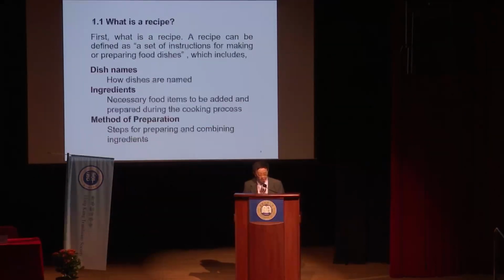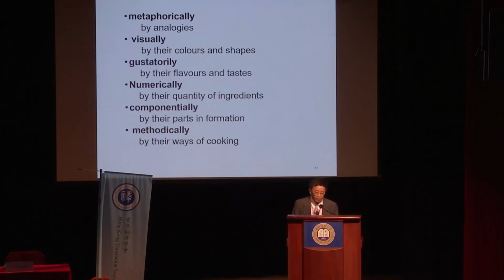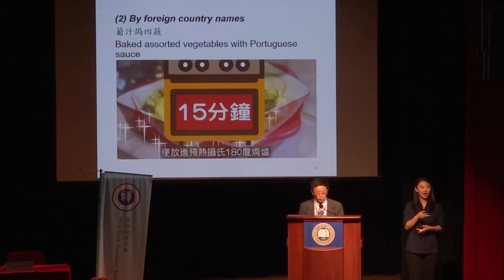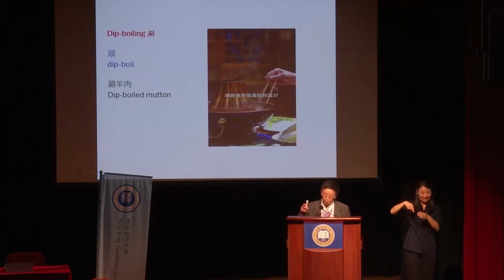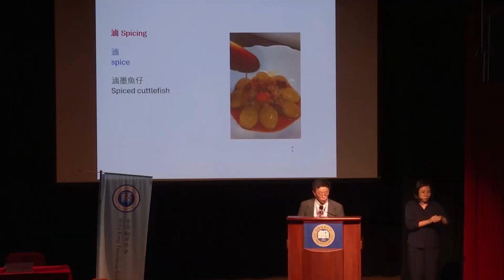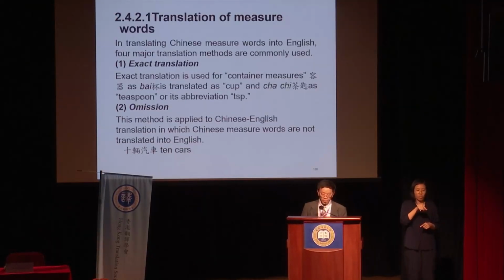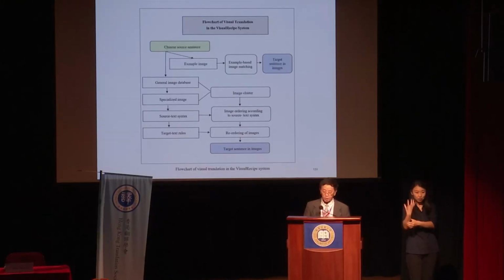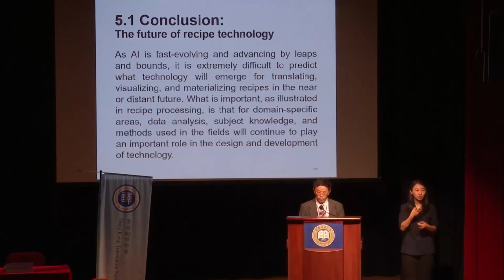Technology for Translating, Visualizing, and Generating Chinese Recipes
Title

Speaker
CHAN Sin-wai (St. Francis University, Hong Kong)

Abstract
This talk discusses issues relating to the construction of a textual system that automatically renders Chinese recipes into English (TransRecipe), a visual system that translates recipes into pictures and videos (VisualRecipe), and a generative system that produces recipes from videos (GenRecipe).

Chan Sin-wai is Professor-cum-Dean of Ip Ying To Lee Yu Yee School of Humanities and Languages, Saint Francis University, Hong Kong. He was formerly Professor of the School of Humanities and Social Science, The Chinese University of Hong Kong, Shenzhen, and Professor at the Department of Translation, The Chinese University of Hong Kong. He was also Director of the Master of Arts in the Computer-aided Translation Programme and Director of the Centre for Translation Technology. His teaching and research interests lie mainly in the areas of translation studies, translation technology, and bilingual lexicography. He is the Chief Editor of Journal of Translation Technology, published by the Chinese University of Hong Kong, and Editor of International Journal of Techno-Humanities. He has published more than 95 academic books in 116 volumes to date, mainly scholarly monographs, dictionaries, encyclopaedias, and translated works in different fields.